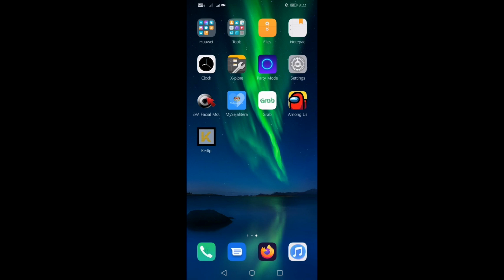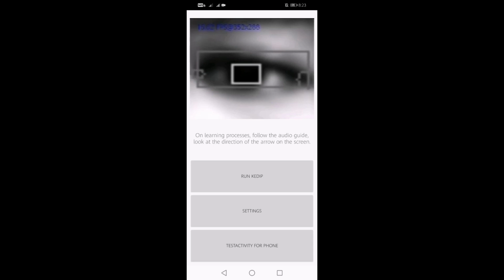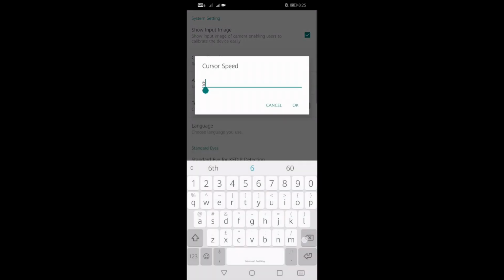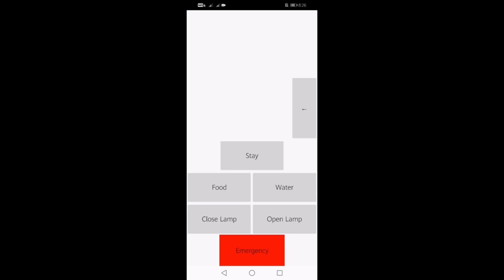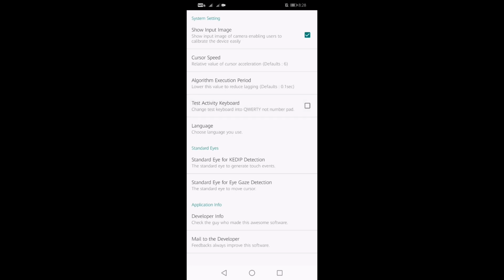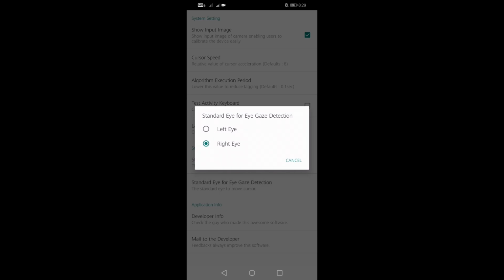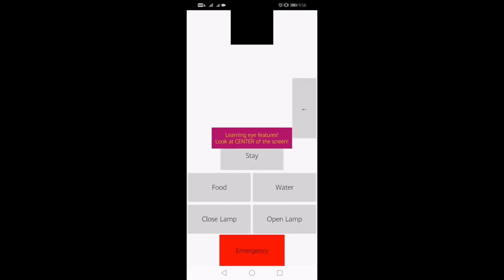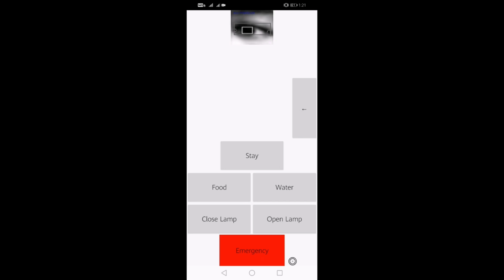KEDIP Presentation Video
This project was made for my FYP project.

Copyright @ Fadhlan 2020